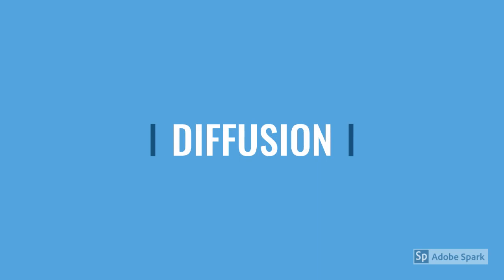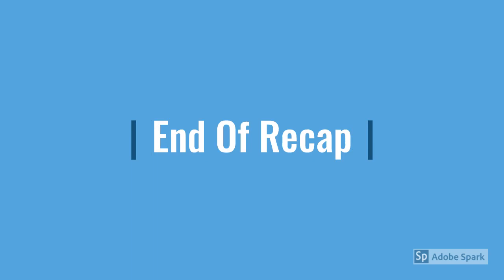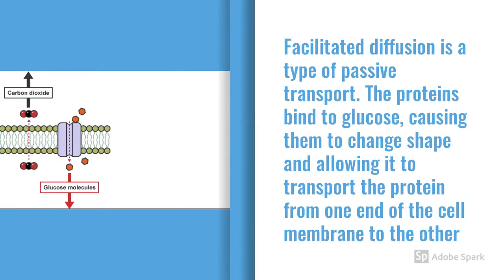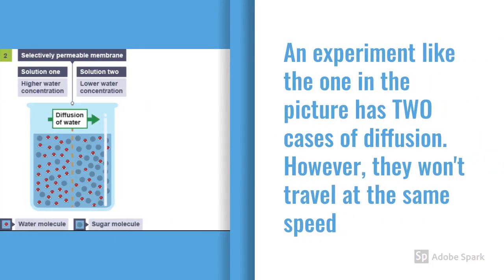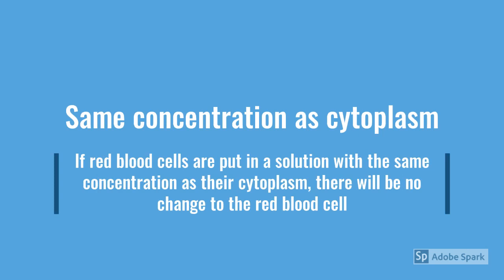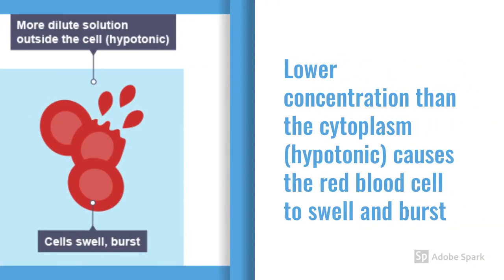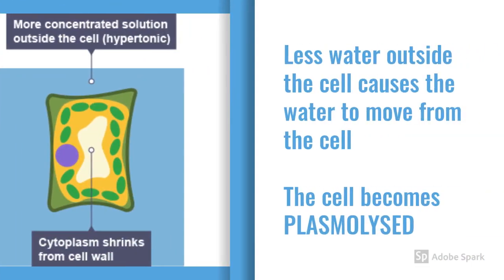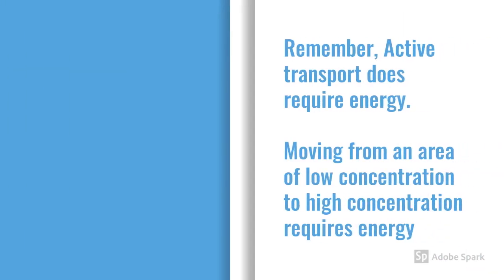The different types of transport: National 5/GCSE Biology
Hello guys, today's video is going to be about Diffusion, Passive, Active and Osmosis transport. I will also talk a little bit about Facilitated diffusion. If you want to know more about facilitated diffusion, here is a